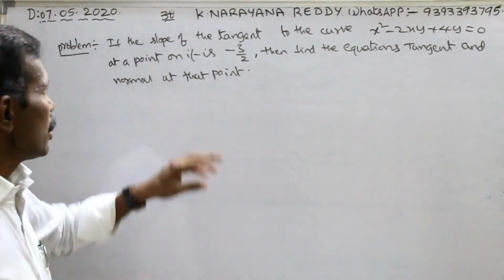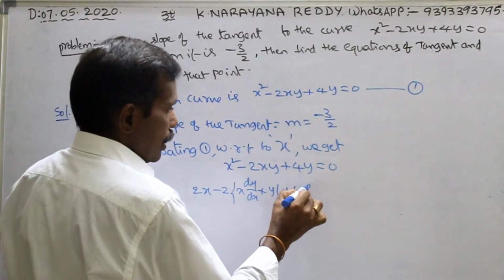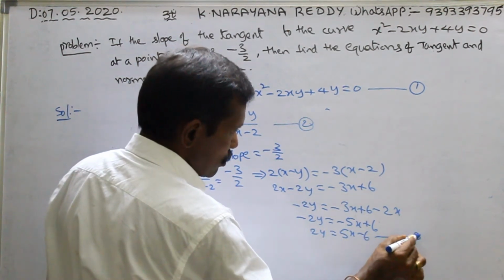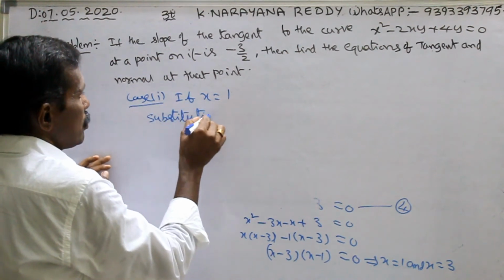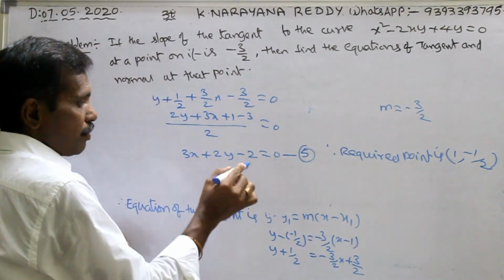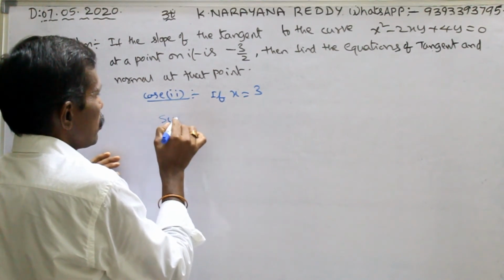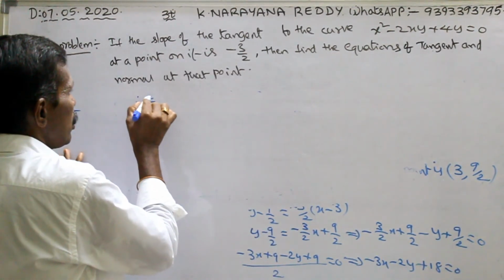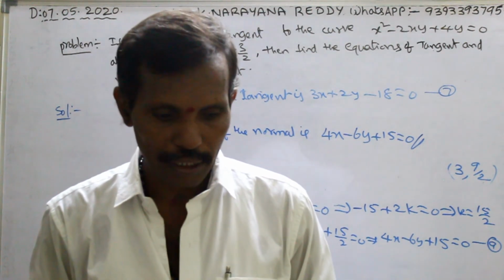Applications of derivatives part 7, Equation of Tangent and Normal, Inter math 1B, K.Narayana Reddy.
In this video we are conceiving about the Equation of Tangent and the Equation of Normal.